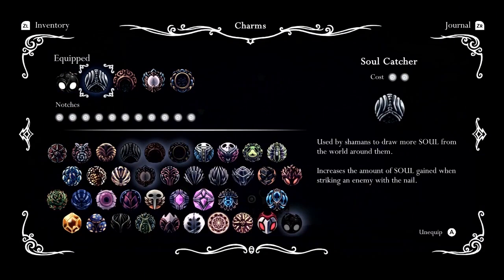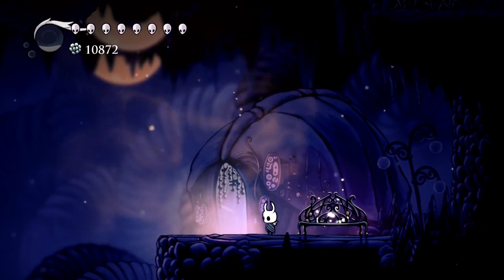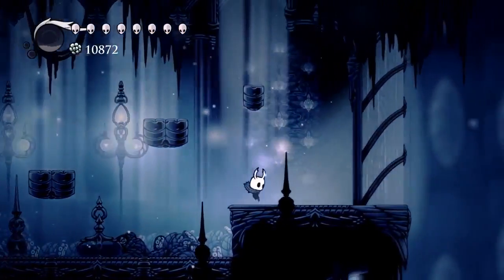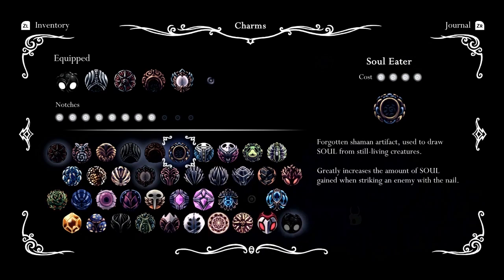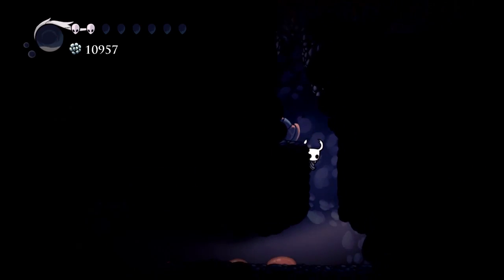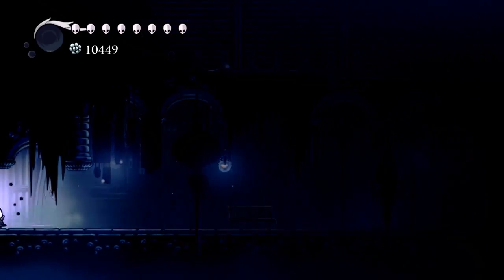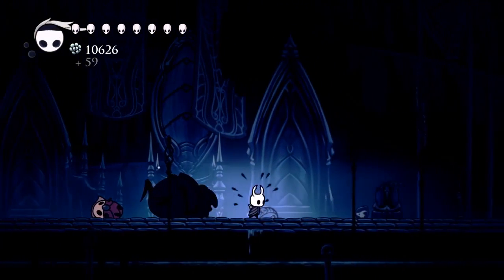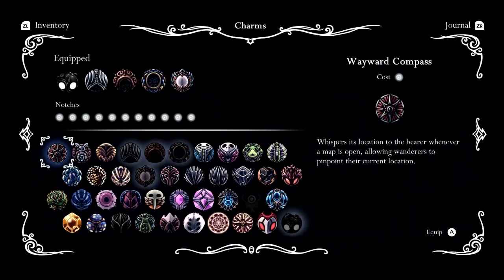Hollow Knight- Best Spell Charms + Locations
In Hollow Knight there are 40 different charms that you can acquire. In this video I am going to go over the four best spell charms and where they can be found. It is no secret that spells do more damage than nail strikes on enemies. Typically spell builds are the best way to go again most bosses.

These four spell charms are a good base for any spell build and will make Hollow Knight much easier.

1. Soul Catcher- Everybody should have the soul catcher as it is one of the first charms that you will find in the game. It can be found in the  Ancestral Mound after gaining the vengeful spirit spell and after killing the Elder Baldur. This charm costs two notches and will Gain +3 additional SOUL with each hit for main Soul Vessel. This is super useful so that you can cast more spells faster.

2. Shaman Stone- Probably the most important charm for ANY spell build. The charm takes up three notches and is crazy useful. There are only three spells in Hollow Knight and this charm will do the following:
- Increases Vengeful Spirit/Shade Soul damage by 33%
- Increases Desolate Dive/Descending Dark damage by 33%
- Increases Howling Wraiths/Abyss Shriek damage by 50%
- Increases size and hitbox of all Spells

3. Spell Twister- Super useful because it will make spells cost less soul to cast. The effect is that the charm reduces SOUL cost of Spells to 24 from 33. Normally a single nail attack would give you 11 soul. This charm reduces the cost of a spell attack by 9 thus making it so you get a free spell every 3.5 hits! Combine this with the Soul catcher and Soul eater... you will be able to cast spells after ALMOST every nail hit.

4. Soul Eater- This will give you a TON of bonus soul for each and every nail hit. The charm will take a total of 4 notches but is well worth the space. The effect is Gain +8 additional SOUL with each hit for main Soul Vessel. Gain +6 for reserve Soul Vessels.

When you mix all 4 of these charms together it is possible to do a spell attack after landing very few hits with your nail. The Shaman Stone makes it so you can deal Massive damage to bosses! This is just one charm build. You can always mix and match other charms that fit your playstyle as well.